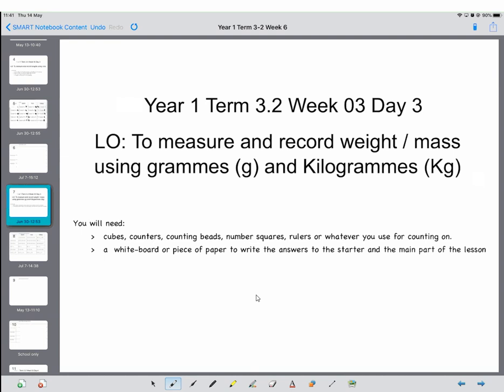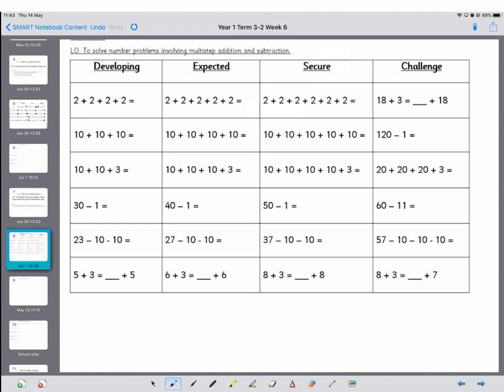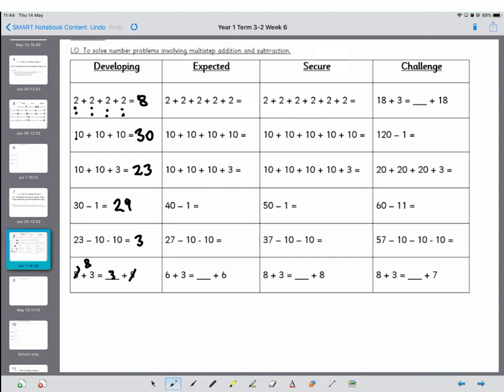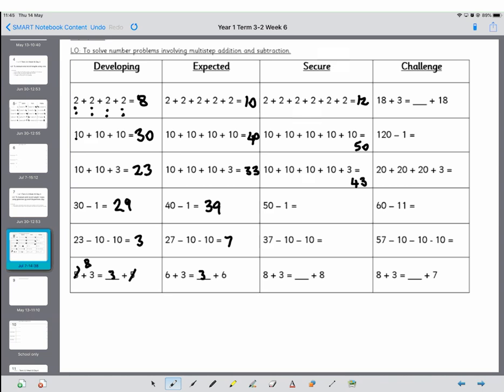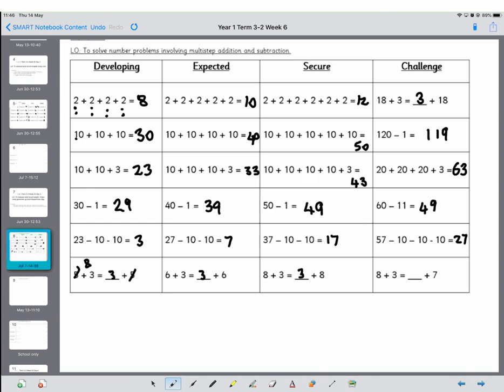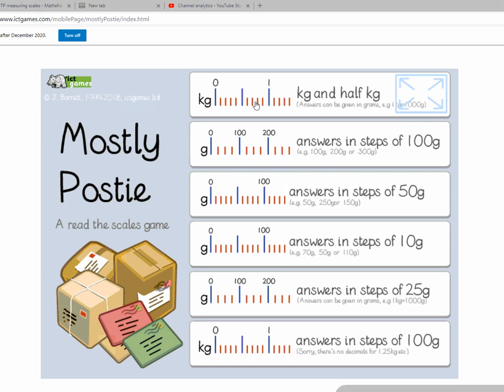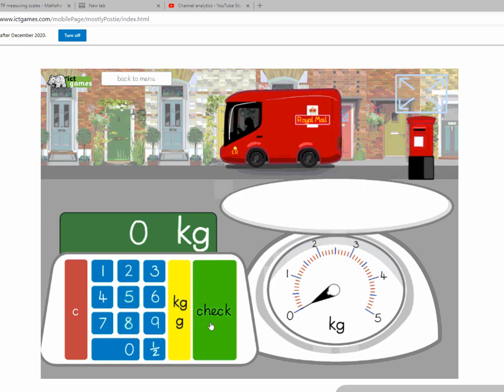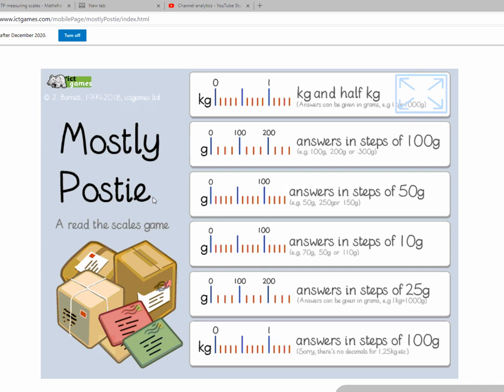Year 1 Term 3-2 Week 03 Day 3 Maths - reading scales for gs and kgs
An arithmetic starter focusing on extended addition and subtraction of numbers to 20 and beyond.
A maths lesson focusing on reading scales for grammes and kilogrammes